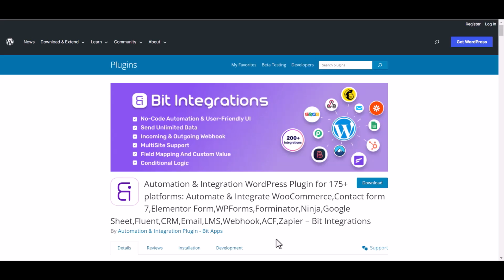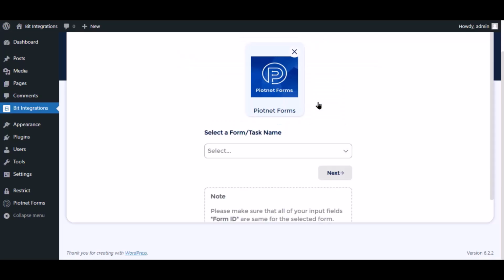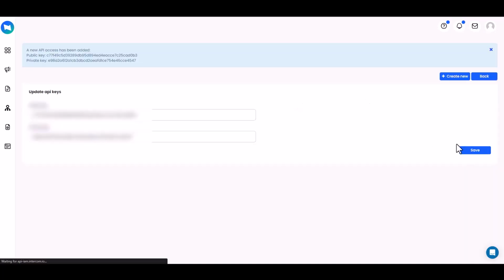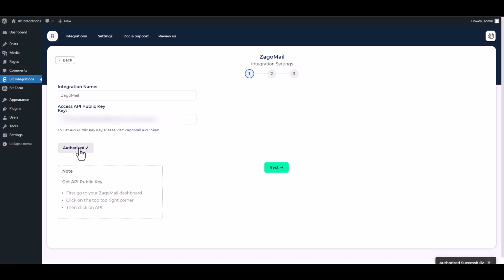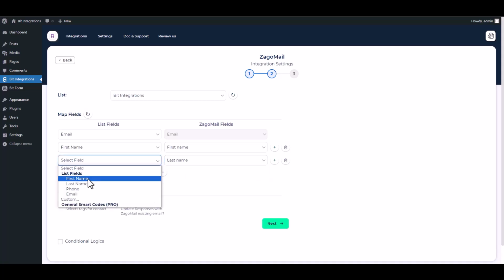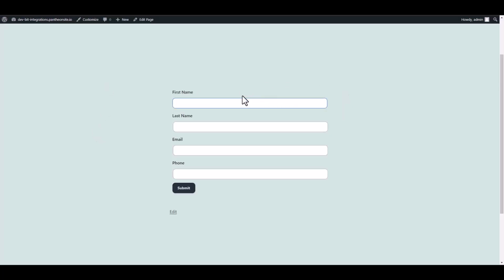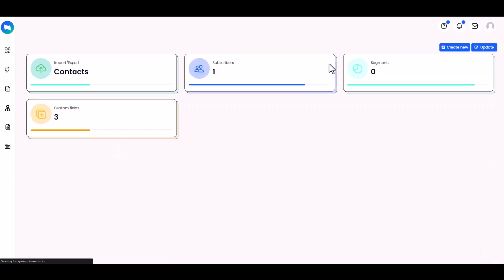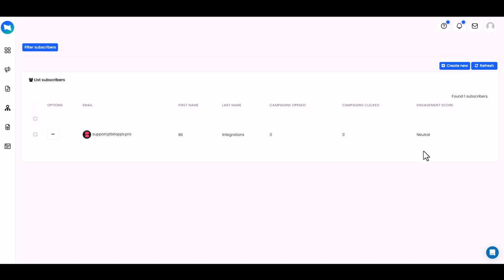Integrating Piotnet Forms with Zagomail | Step-by-Step Tutorial | Bit Integrations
🔗 Ready to elevate your email marketing strategy? Join us on our YouTube channel for an in-depth tutorial where we demonstrate the seamless integration of Piotnet Forms with Zagomail, a powerful email marketing tool. Learn how to effortlessly connect these two tools using the Bit Integrations WordPress plugin.

Follow along as we guide you through the step-by-step process of integrating Piotnet Forms with Zagomail, enabling you to streamline your email campaigns, manage subscribers efficiently, and boost engagement. Say goodbye to manual data entry and welcome automated workflows for enhanced productivity.

Key Highlights:
✅ In-depth walkthrough for integrating Piotnet Forms with Zagomail using Bit Integrations for WordPress.

Whether you're a marketer, business owner, or WordPress enthusiast, this integration empowers you to seamlessly merge Piotnet Forms with Zagomail. Watch now to revolutionize your email marketing efforts!